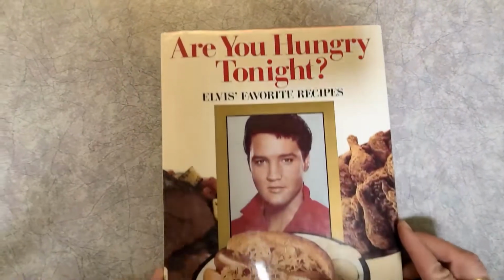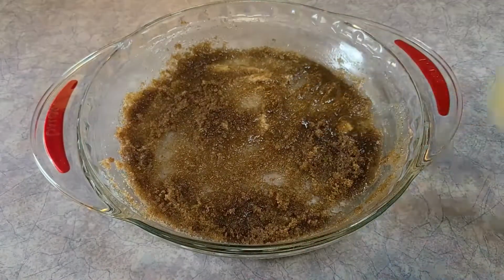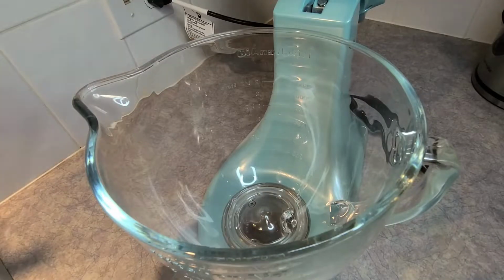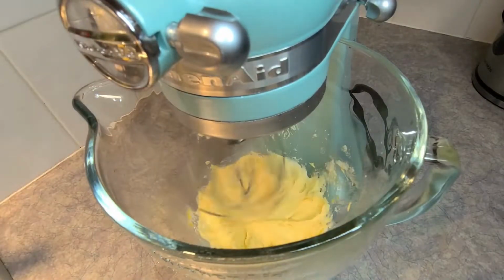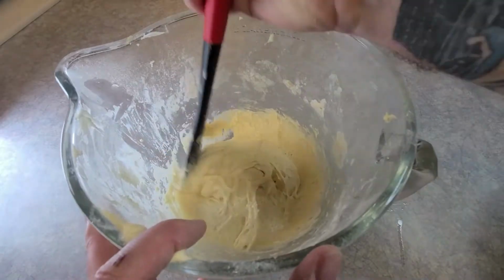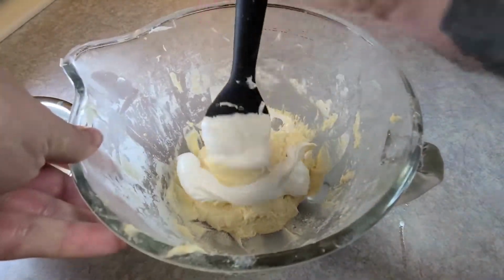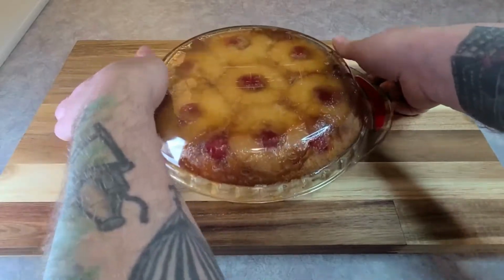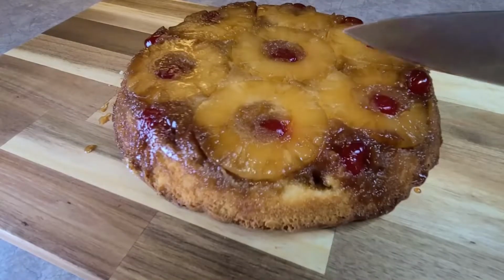Elvis' Favorite Pineapple Upside-Down Cake Recipe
From the Elvis Presley Cookbook 'Are You Hungry Tonight' by Brenda Arlene Butler; I recreate the Pineapple Upside-Down Cake that The King himself loved so much.